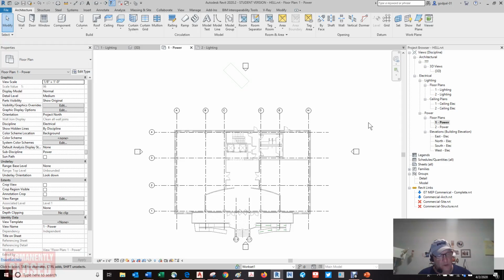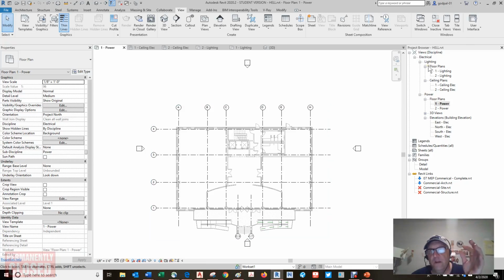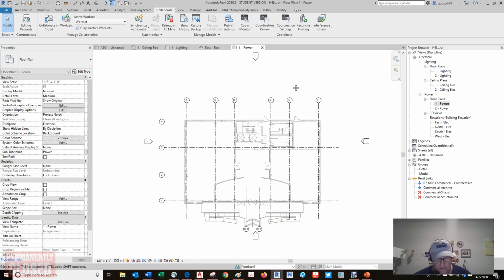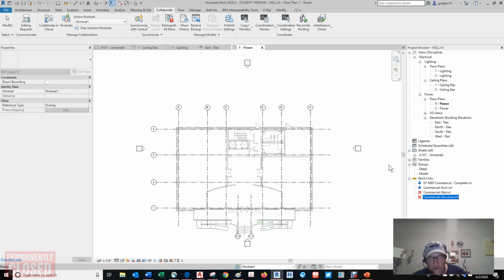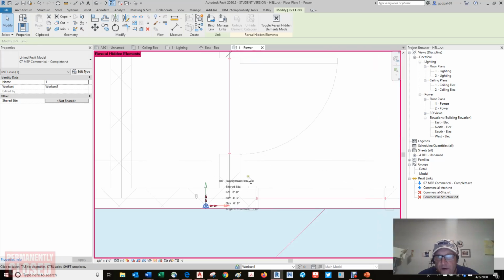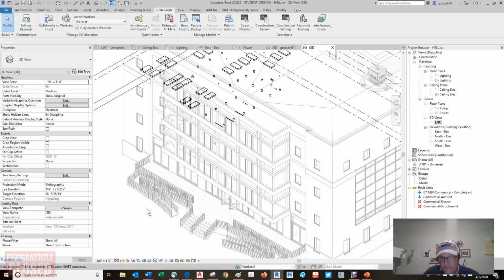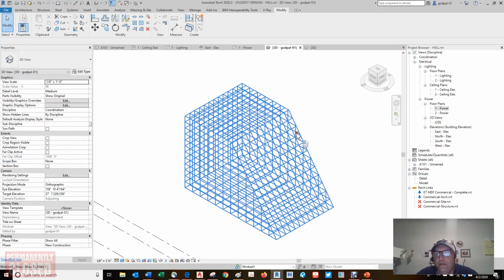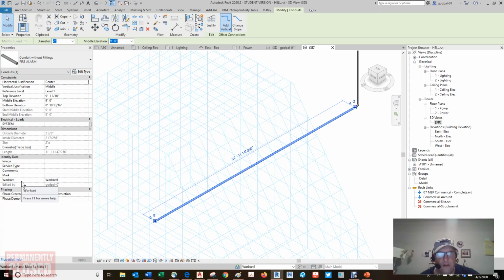REVIT 2020 Temporary View Properties, Graphic Display Options & The Work Plane Viewer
The zero meridian stress fracture time is now 23:00:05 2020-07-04